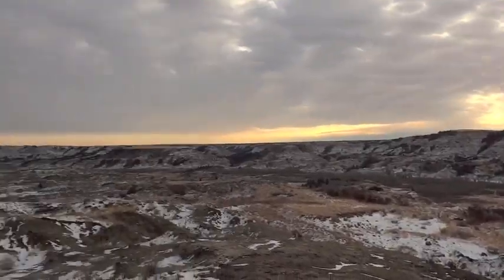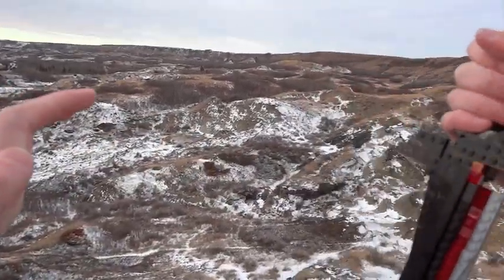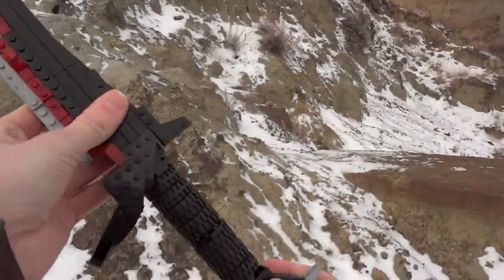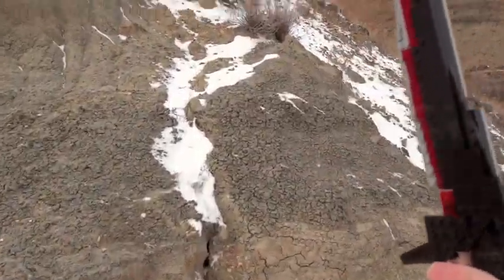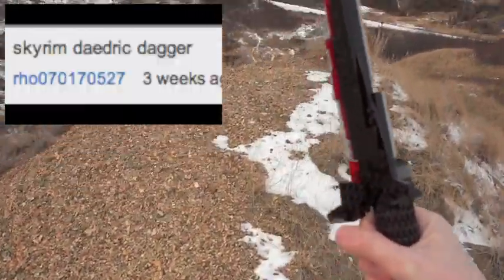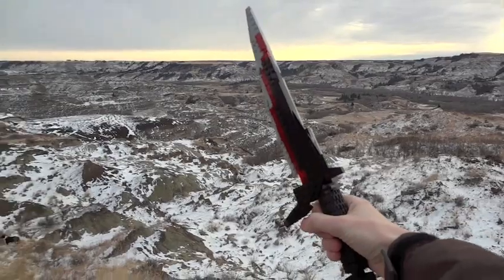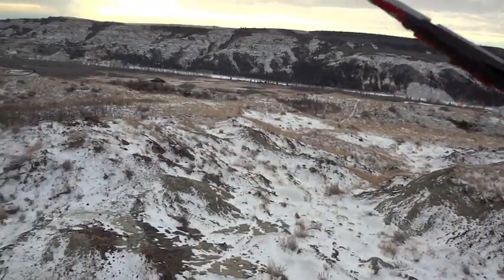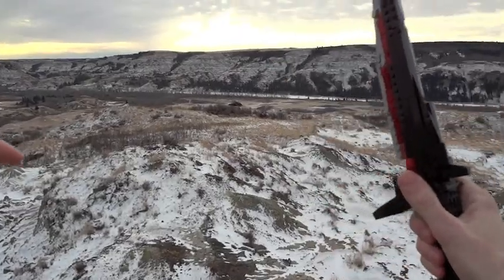LEGO Daedric Dagger - Elder Scrolls V: Skyrim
We adventure into the mountains with Skyrim's Daedric dagger brought to life! With translucent red and grey brick detailing, here is the fan favourite one-handed dagger's blocky real life replica!